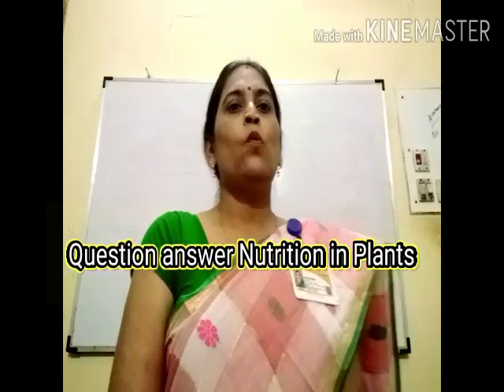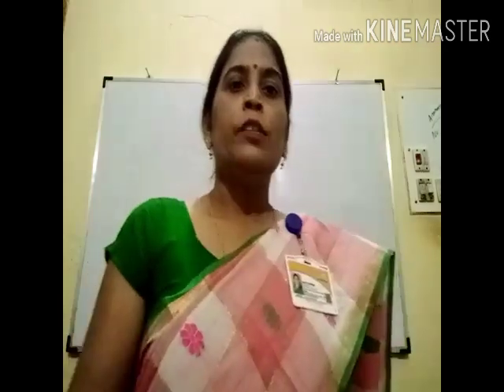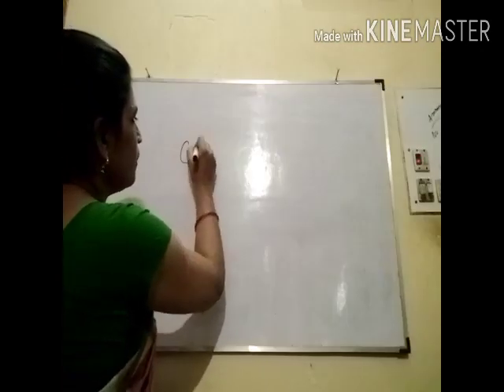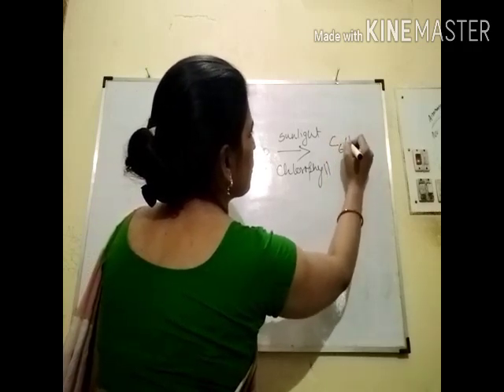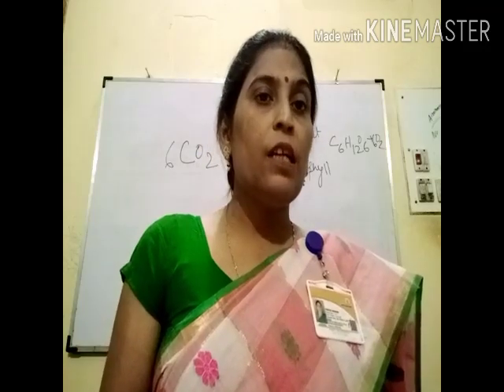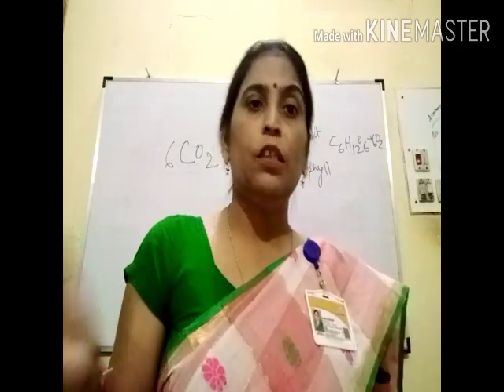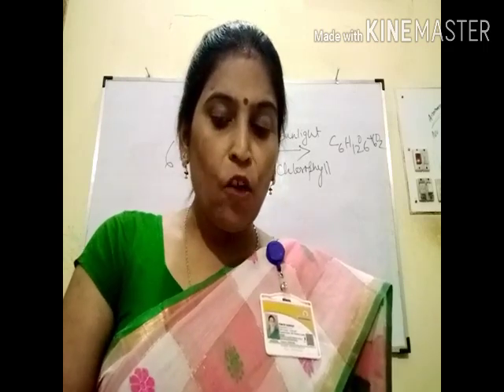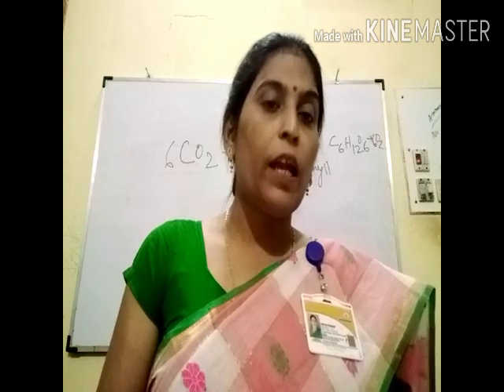Question Answer Of Chapter-1 class-7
In this video all objectives & question Answers are explained.